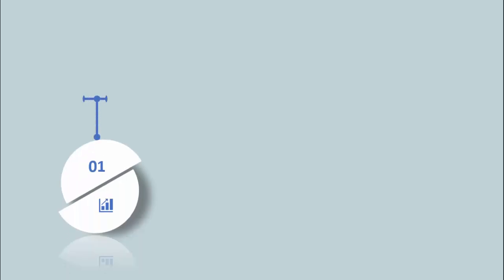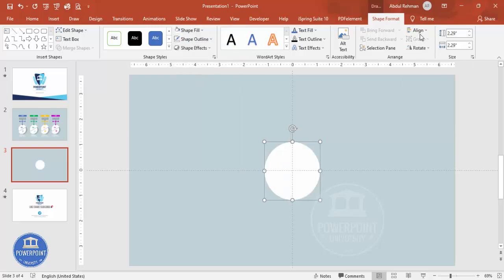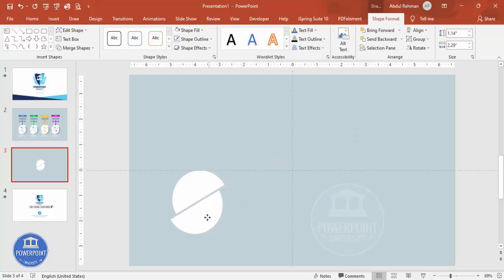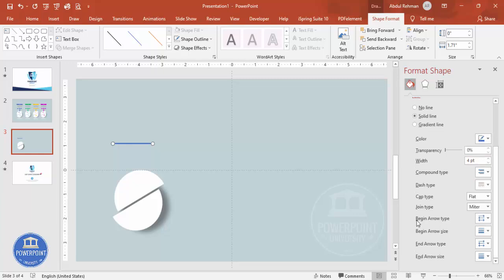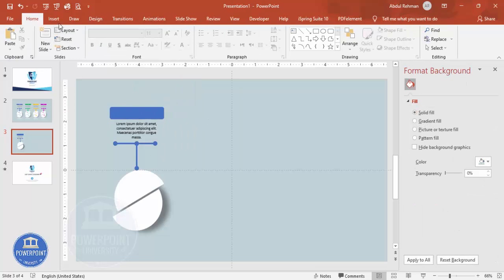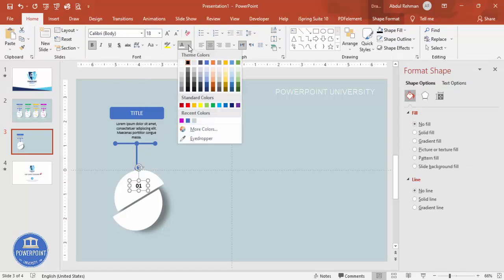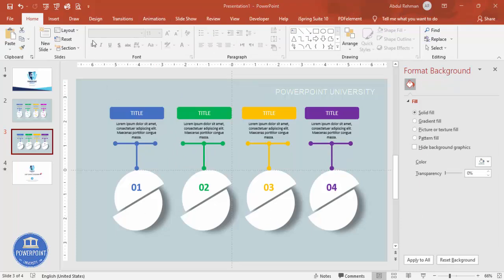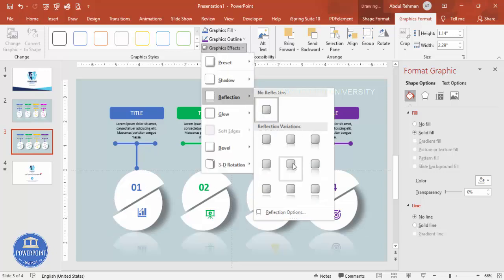Create 4 Circular Shape Infographic Slide in PowerPoint Tutorial 851